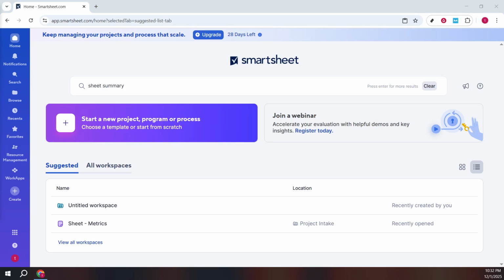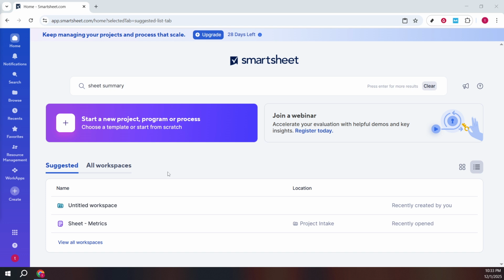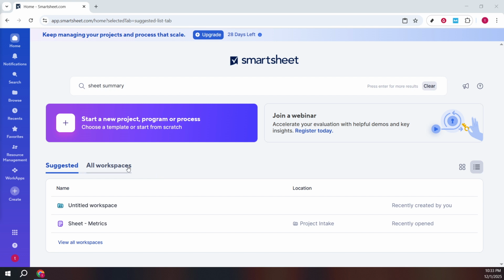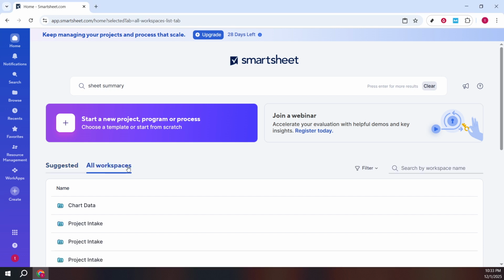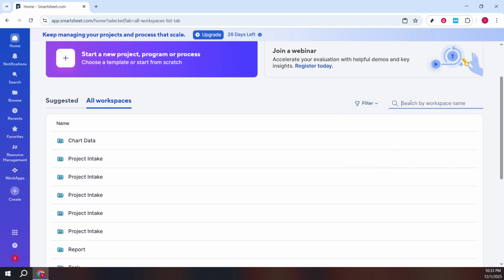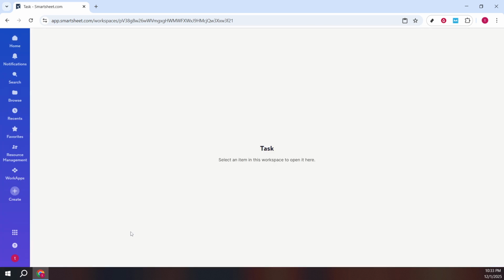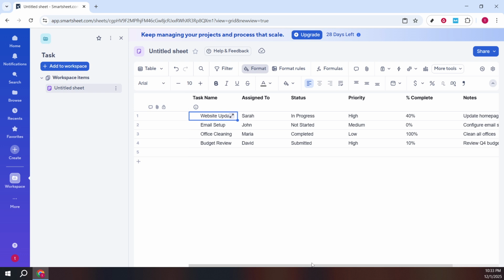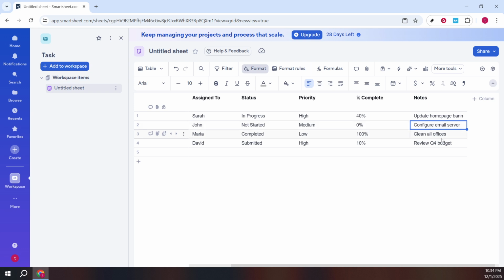How To Use Smartsheet To Track Tasks [2026 Guide]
How To Use Smartsheet To Track Tasks